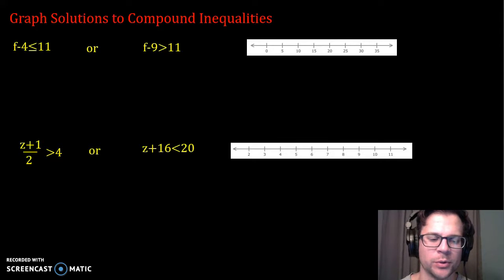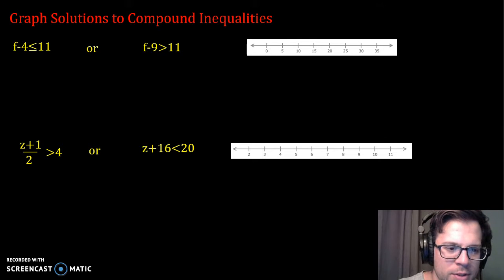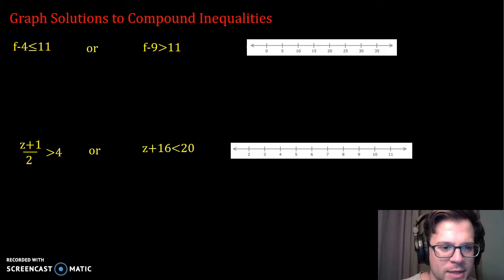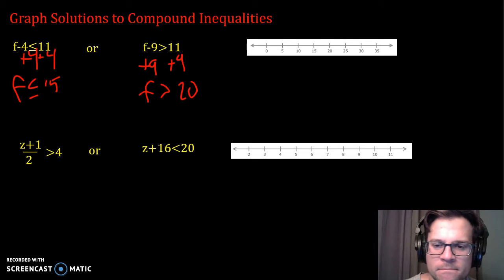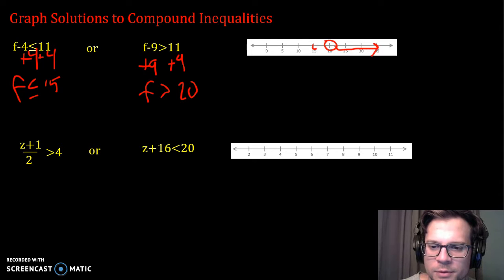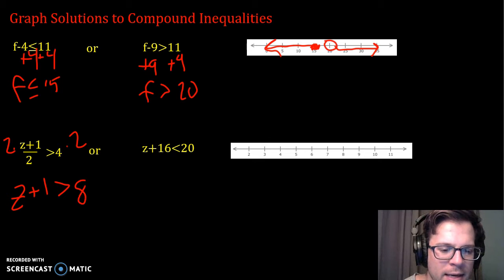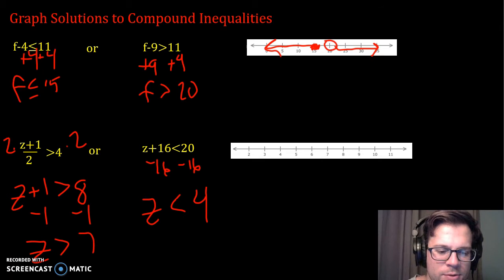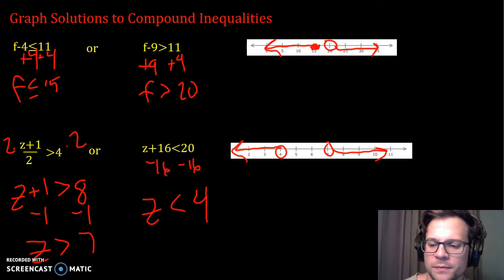Graph Solutions to Compound Inequalities